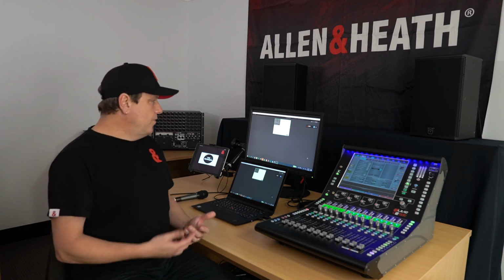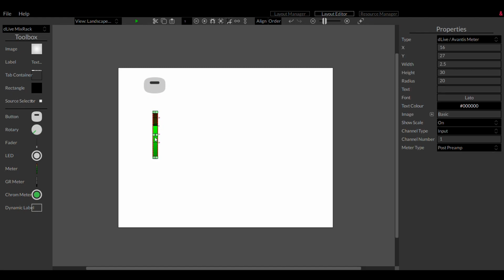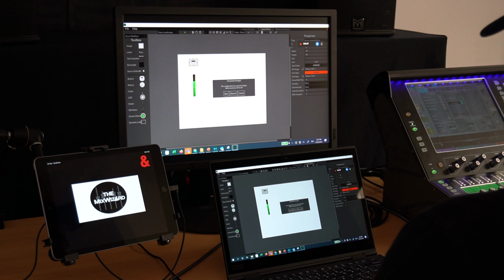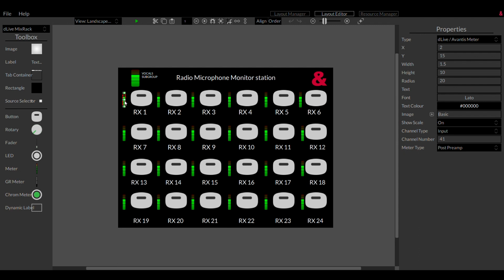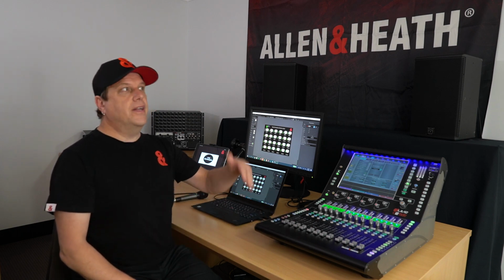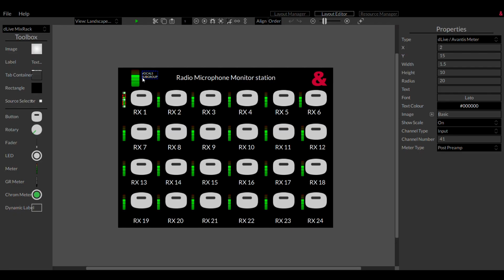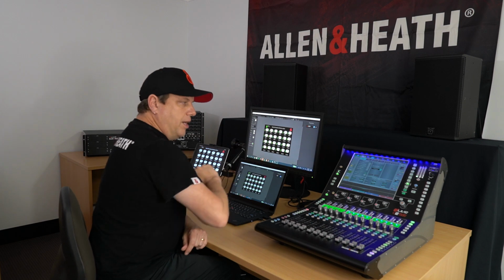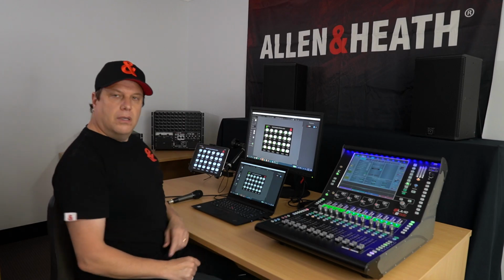The MixWizard Session Series 2 Custom Control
How to set up Custom Control as a radio microphone listening station for Live Theatre shows.